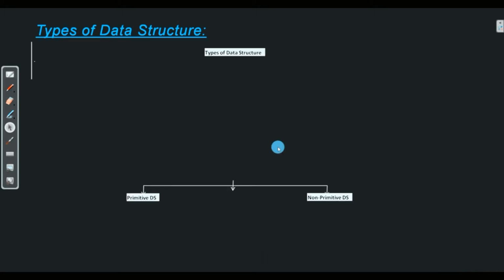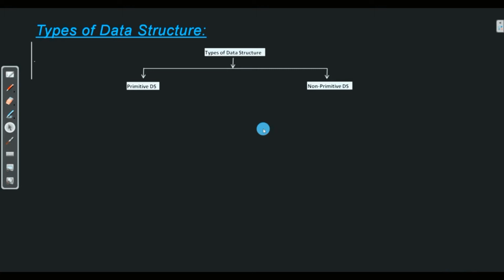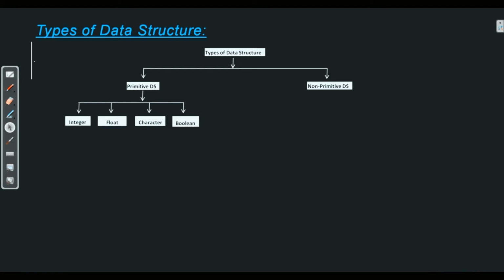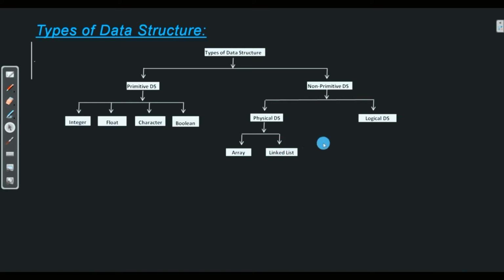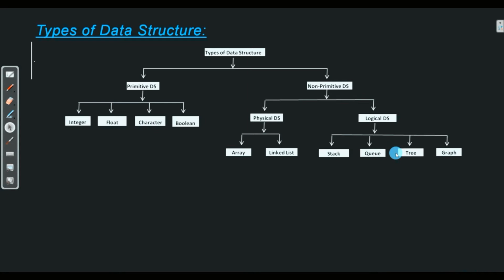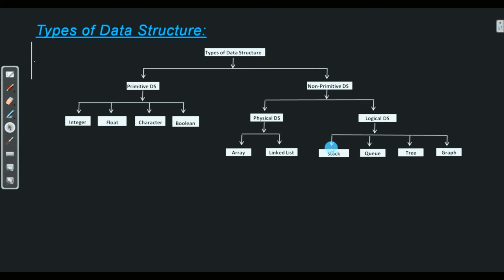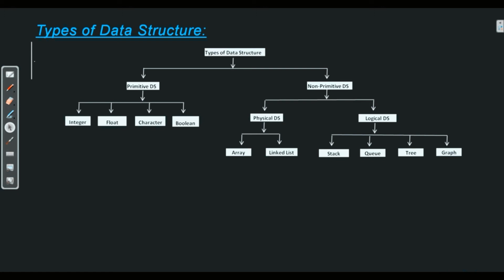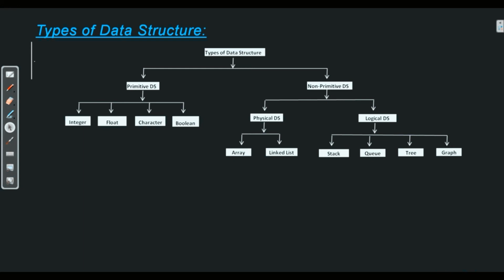Types of Data structure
Hey guys, in this video we are going to know what is the use of Data structure in our daily life. Sit tight and enjoy the lecture.